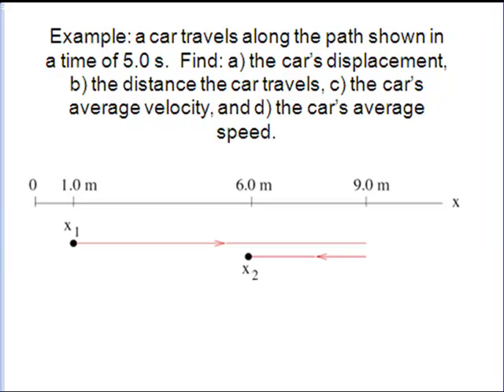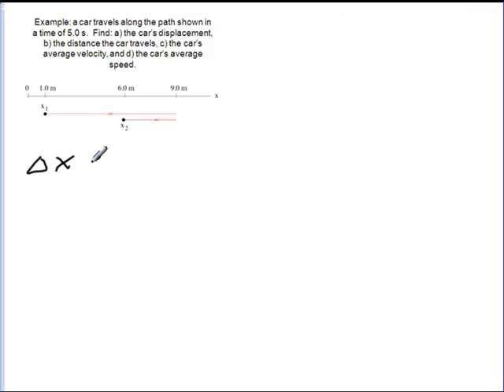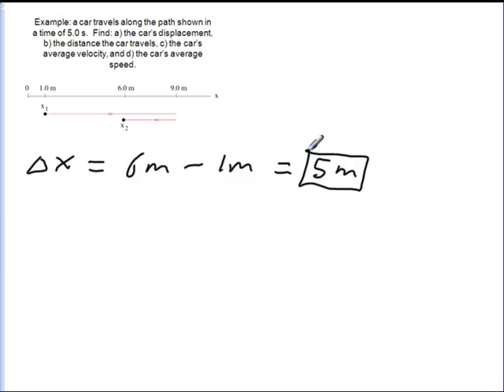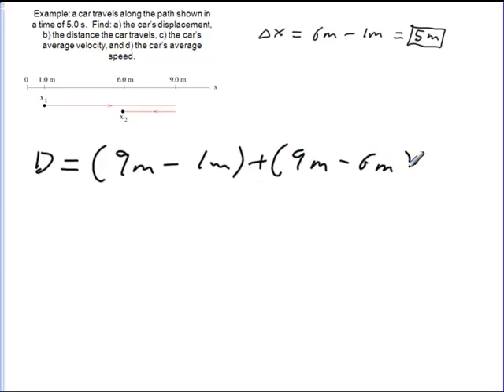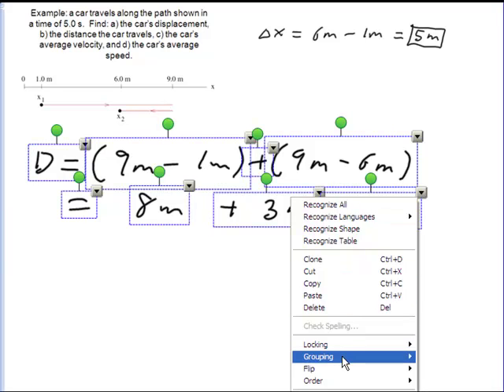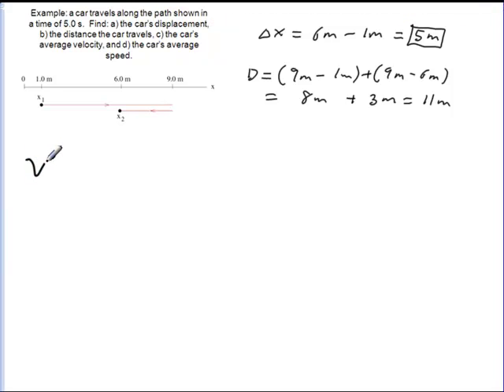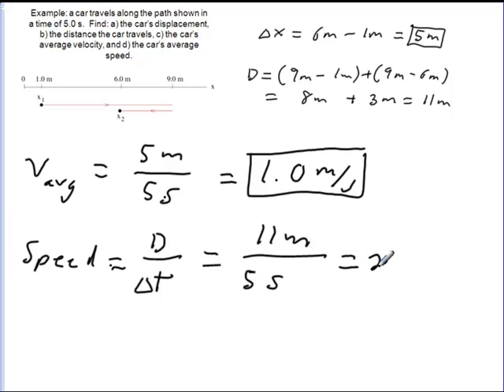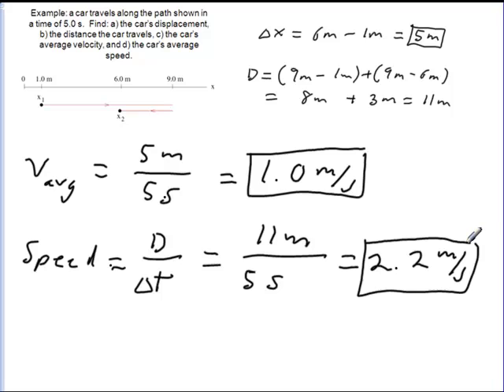Lecture 1 11 Car Example